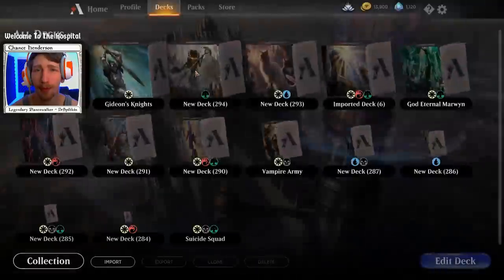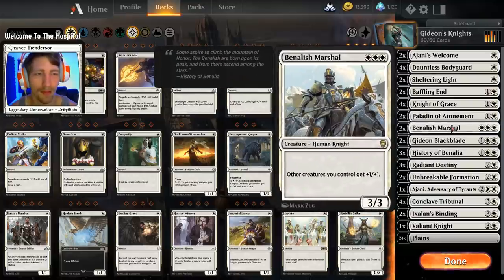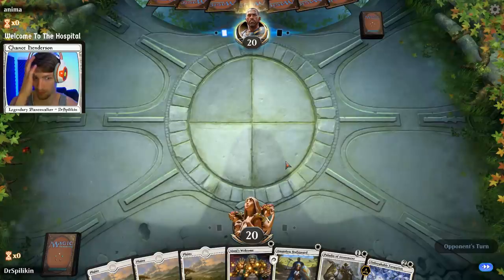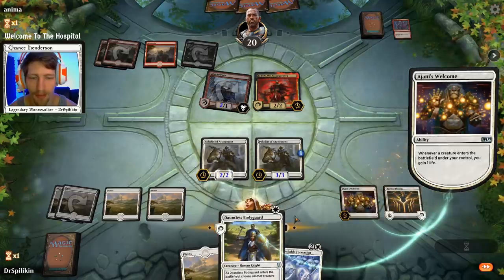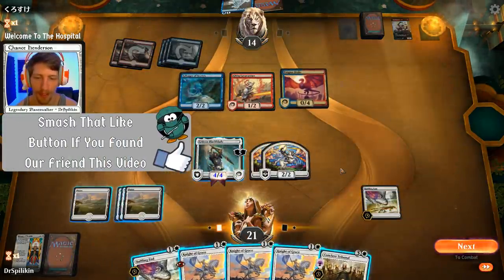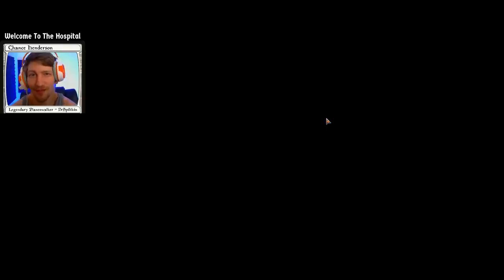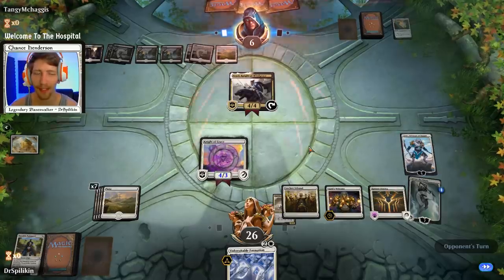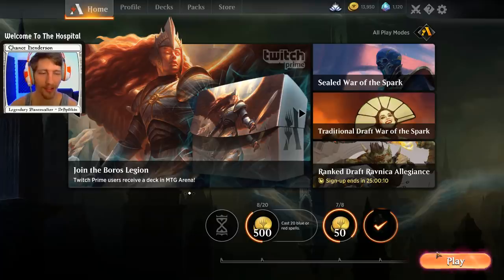INSANELY STRONG KNIGHTS!! Gideon's White Knights (Gideon Blackblade + Knight Tribal) | MTG Arena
Today we marched our way to a solid 3 victories using Gideon Blackblade in our already strong Mono White Knight Tribal deck!

Instagram (A place where I update people on videos, livestreams, and post random pictures because I have a life too 😅)

4 Conclave Tribunal (GRN) 6
2 Sheltering Light (XLN) 35
2 Baffling End (RIX) 1
2 Paladin of Atonement (RIX) 16
2 Unbreakable Formation (RNA) 29
1 Valiant Knight (M19) 42
2 Ixalan's Binding (XLN) 17
2 Ajani's Welcome (M19) 6
1 Ajani, Adversary of Tyrants (M19) 3
4 Knight of Grace (DAR) 23
4 Dauntless Bodyguard (DAR) 14
2 Benalish Marshal (DAR) 6
3 History of Benalia (DAR) 21
24 Plains (RIX) 192
2 Gideon Blackblade (WAR) 13
3 Radiant Destiny (RIX) 18